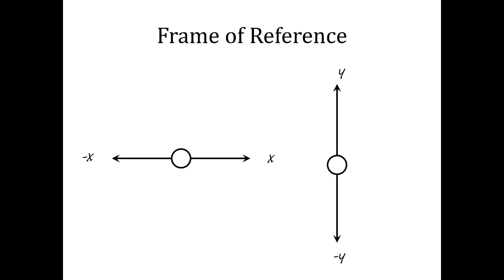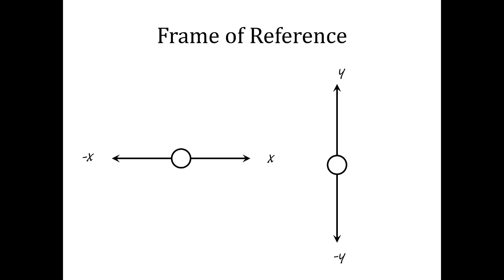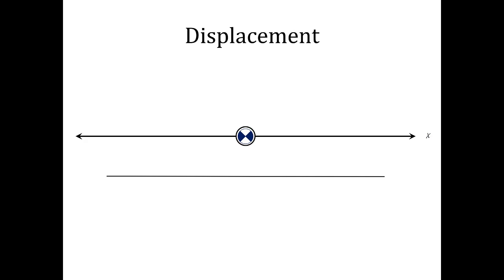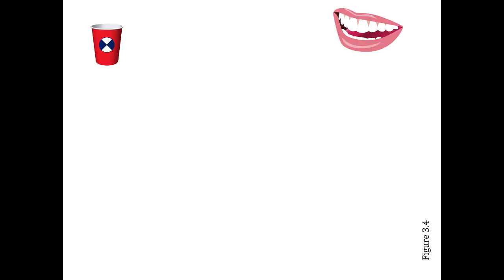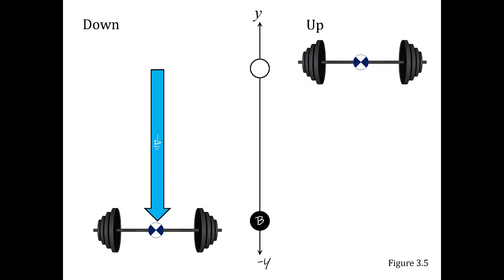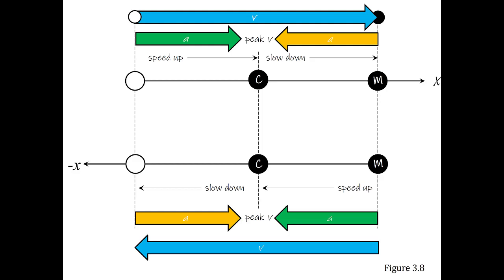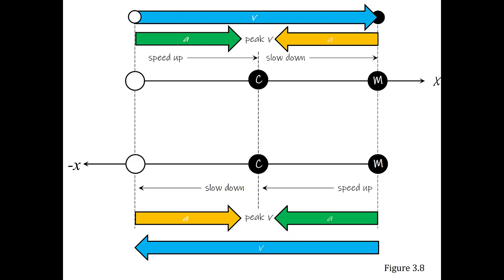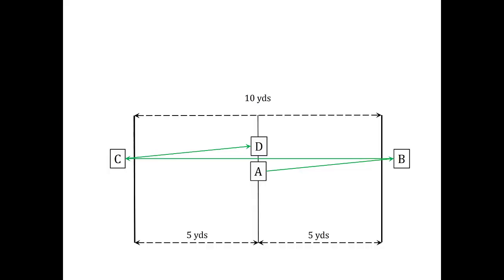Linear Kinematics 1D, 2 Directions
The Basics of 1D Linear Kinematics in 2 Directions.